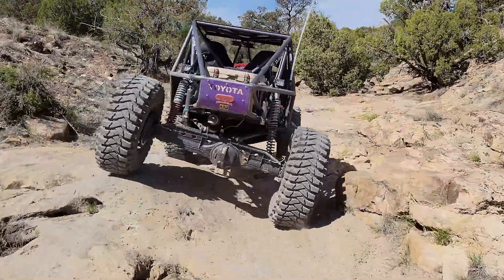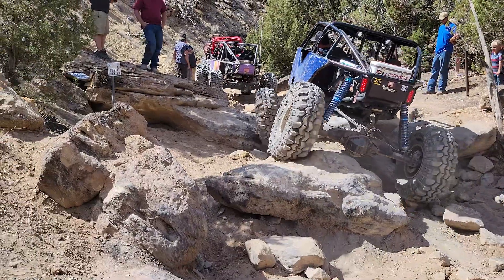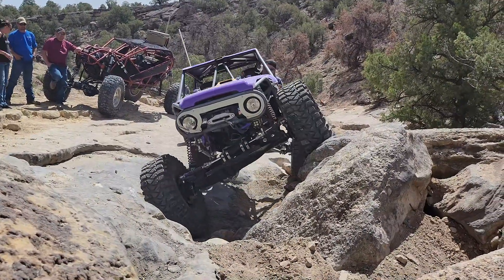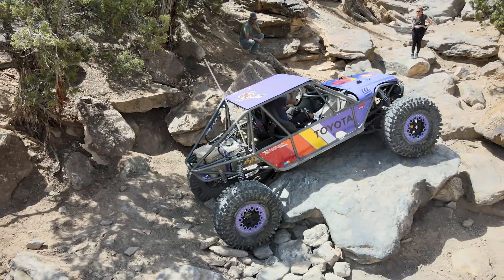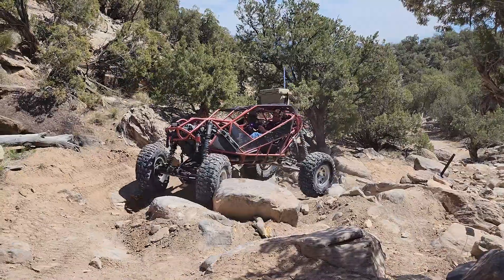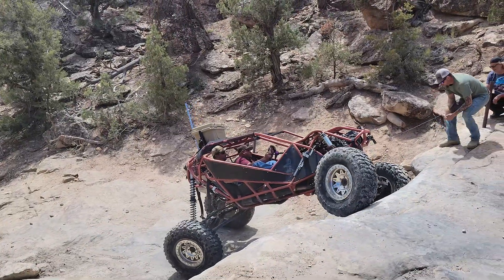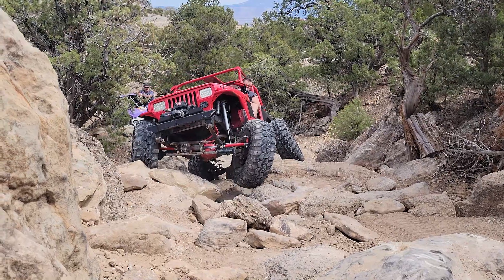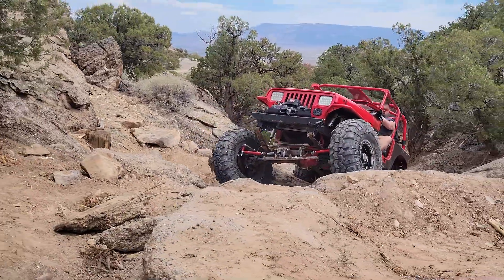Billings Canyon Extreme 4x4 Trail - Buggy Run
We join some friends on a very fun and challenging trail in our area just South of Grand Junction on Billings canyon trail. The trail has an 8/10 rating with a minimum 35 inch tire size, front and rear lockers and lots of armor and roll over protection.